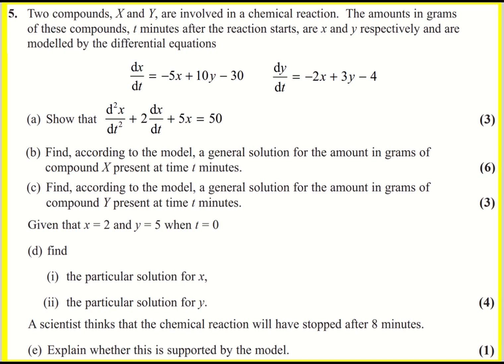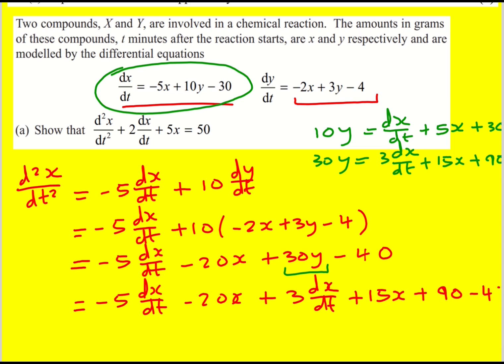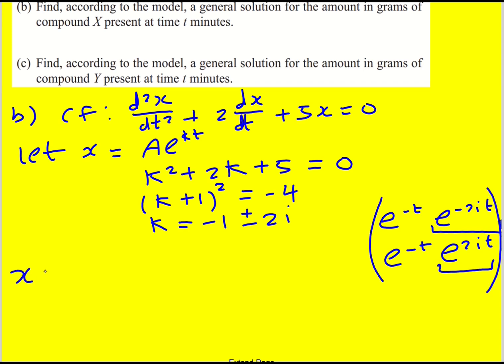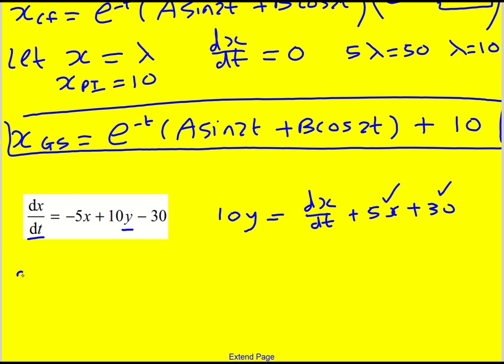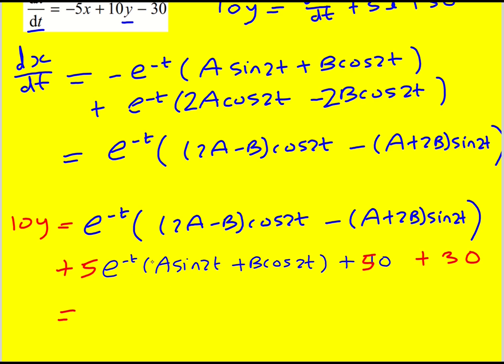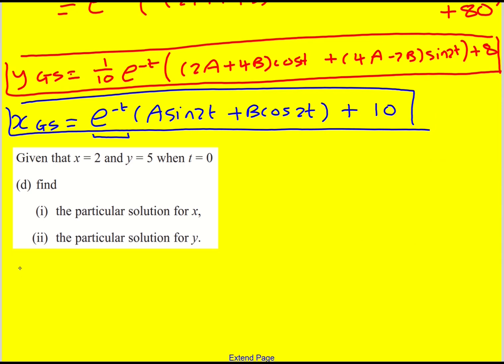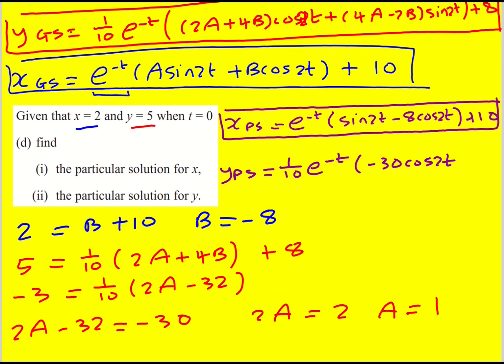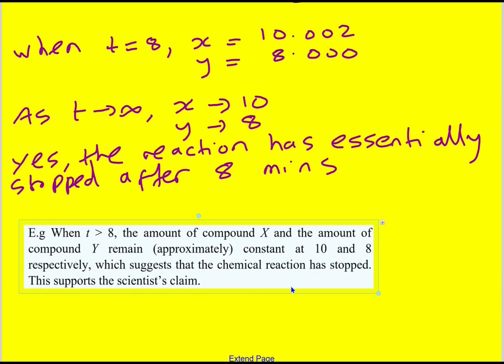AL FM Edexcel Oct 2020 pure core paper 1 q5 Coupled simultaneous differential equations (Further Mat